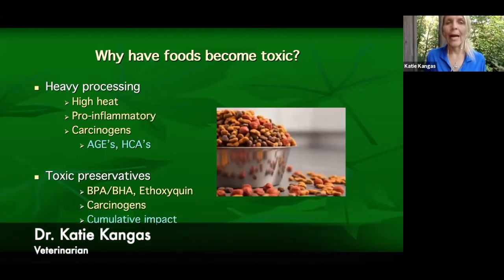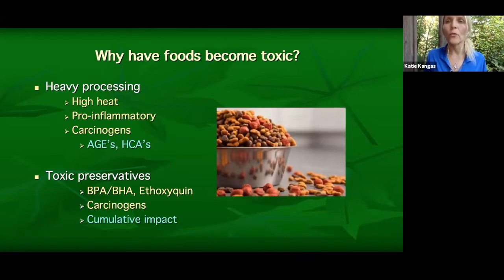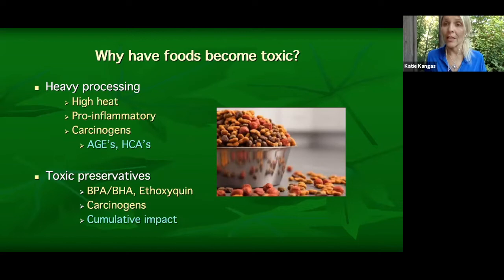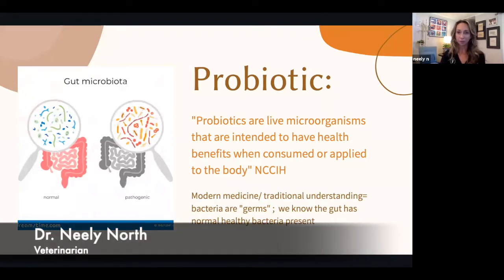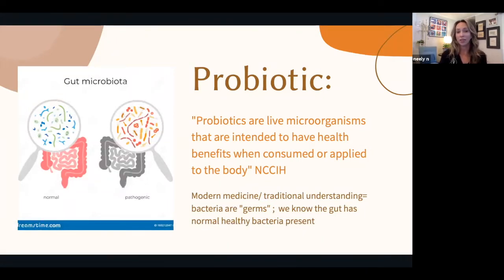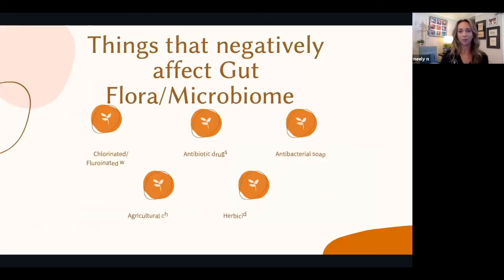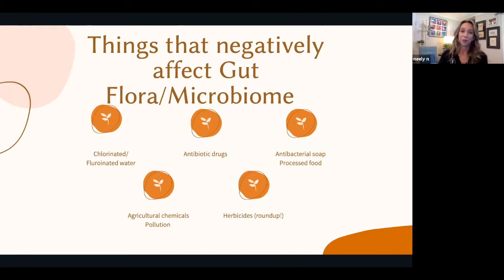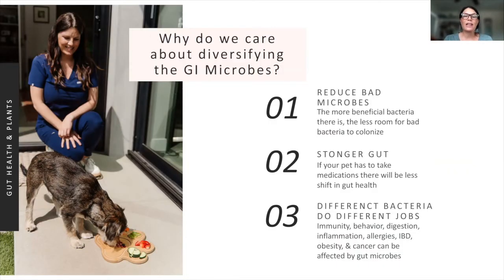Dog Gut Issues: Healy Leaky Gut, Digestive Problems & Improve Gut Health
00:01 - Dr. Conor Brady: The Truth About "Meat Meal"
00:55 - Dr. Odette Suter: Inflammation in the GI Tract
01:51 - Dr. Judy Morgan: Synthetic Vitamins & Minerals In Pet Food
02:51 - Dr. Katie Kangas: Chronic Inflammation In Our Pets
04:06 - Dr. Margo Roman: Microbiome Restorative Therapy (MBRT)
05:05 - Dr. Neely North: Things That Affect Gut Flora & Microbiome
06:00 - Dr. Gary Richter: Immune System & The GI Tract
06:58 - Dr. Tori Countner: Why Do We Care About Diversifying GI Microbes?
07:56 - Dr. Peter Dobias: Diarrhea In Dogs
08:55 - Dr. Susan Bohrer: Chinese Medicine For Dogs

Pet Summits’ online events come right to you. Receive practical, proven health tips and strategies for helping your pets live a healthy, happy and high quality life. We’ve helped thousands of pets and their owners just like you since we launched, and we’d love to welcome you to the family!